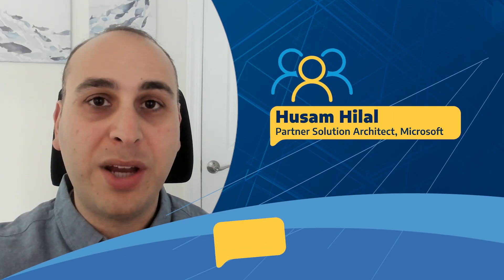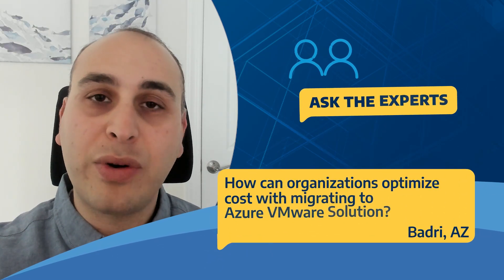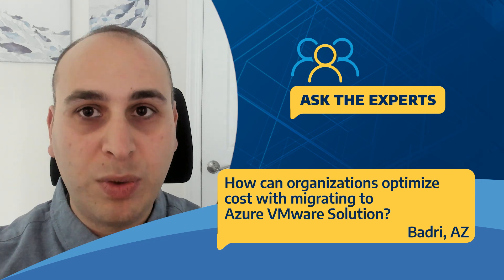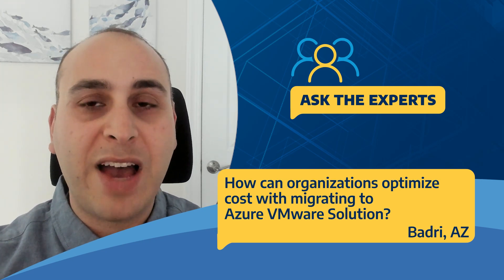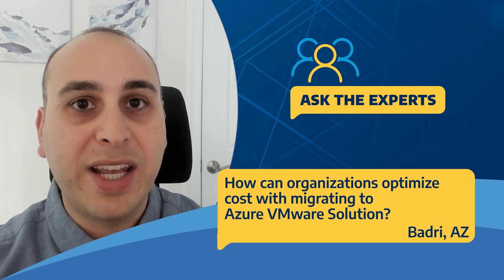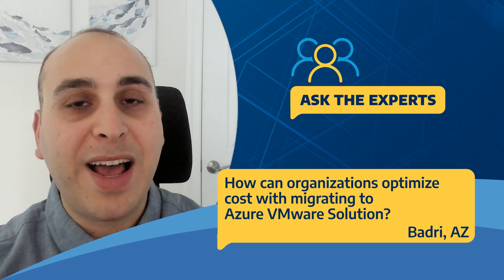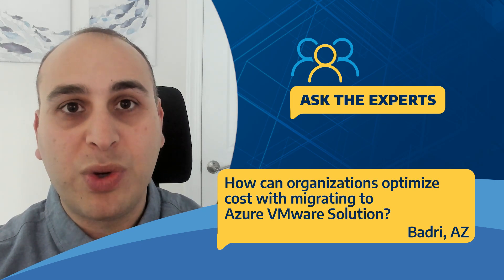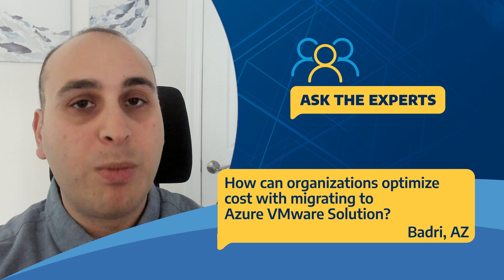Ask the Experts: Azure, Cost Optimization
Husam Hilal is a Senior Cloud Solution Architect at Microsoft, with 15 years of experience in the IT industry across various roles. Specializing in Azure Infrastructure, particularly Azure VMware Solution, he empowers partners to achieve customer success and satisfaction through innovative Azure solutions.

Hear from Husam as he answers the question, “How can organizations optimize costs when migrating to Azure VMware Solution?”